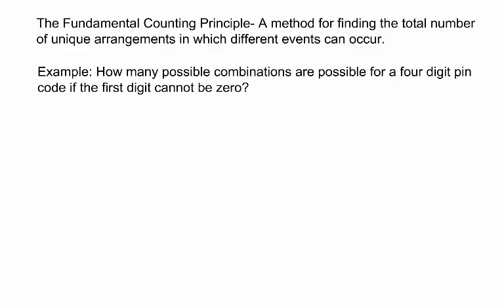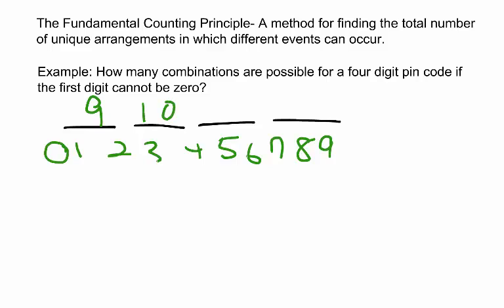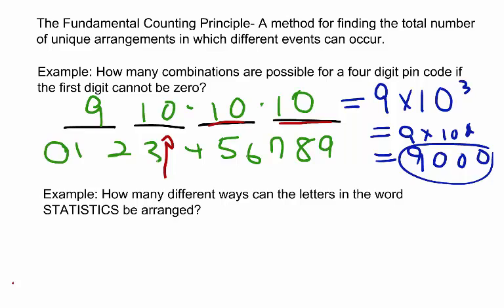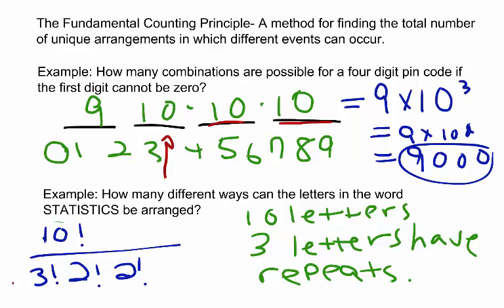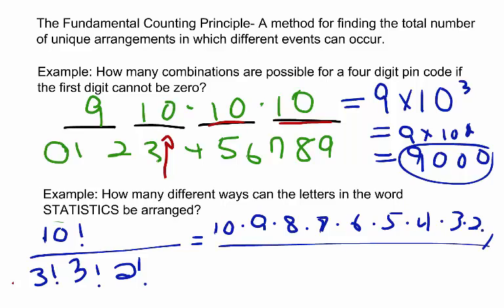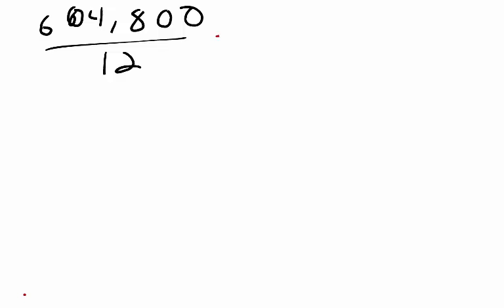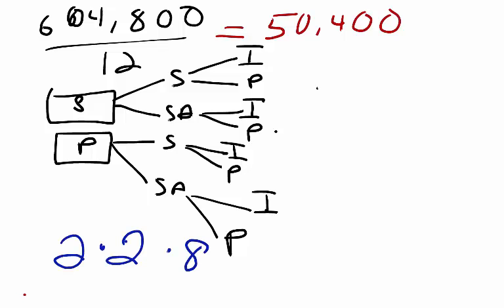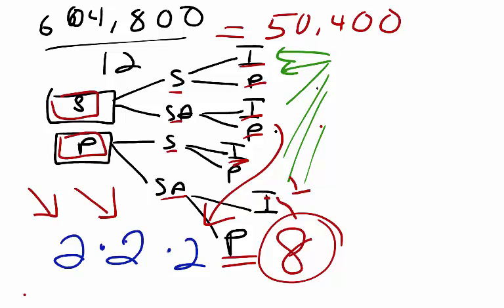Statistics- The Fundamental Counting Principle